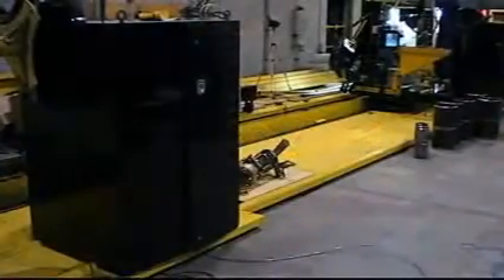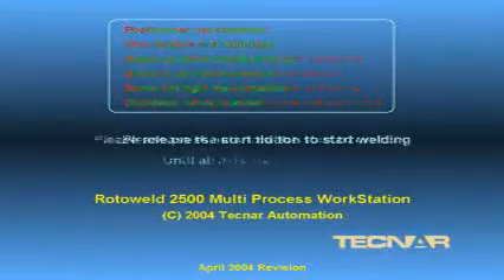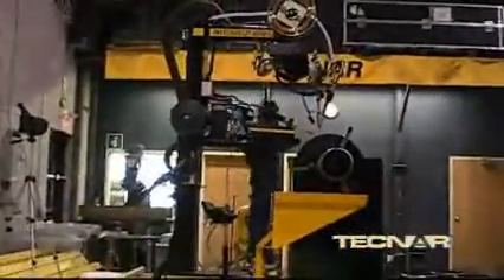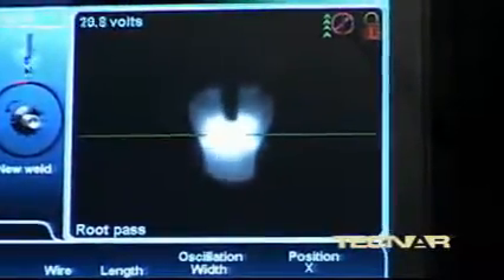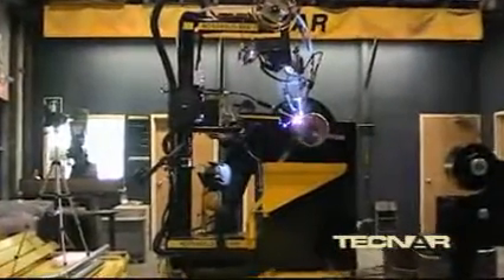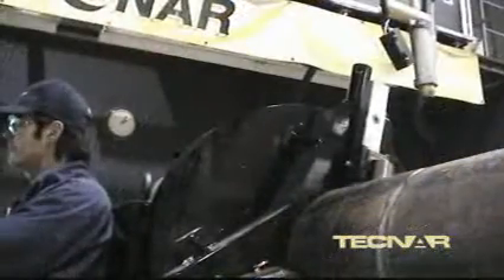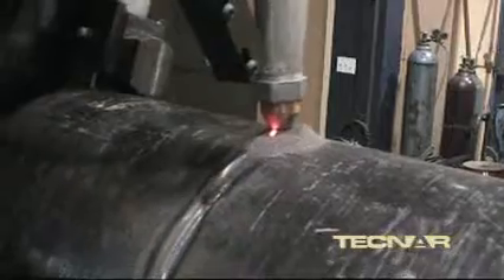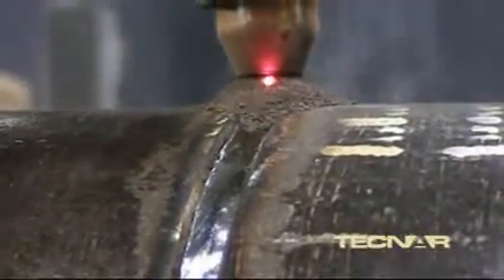Pipe Welding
Pipe welding machine